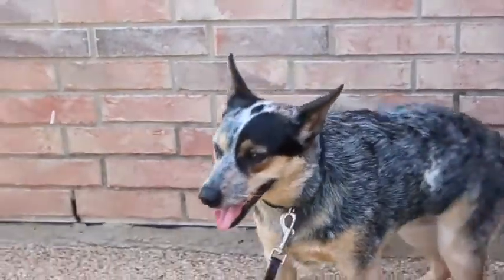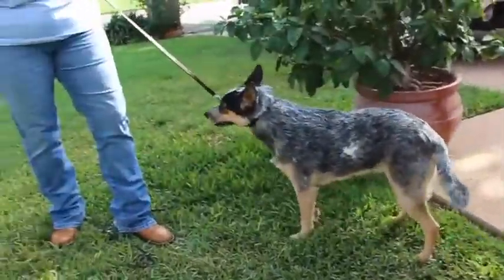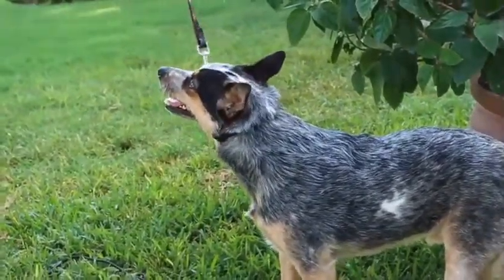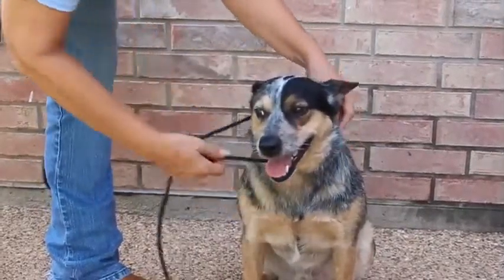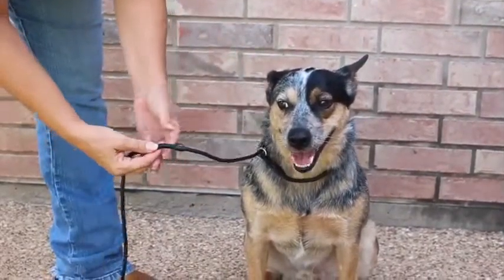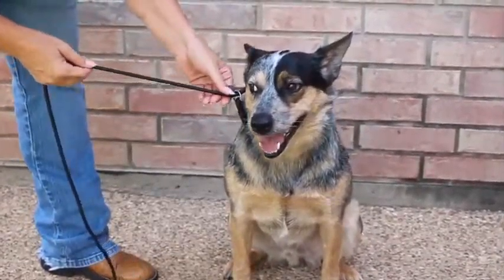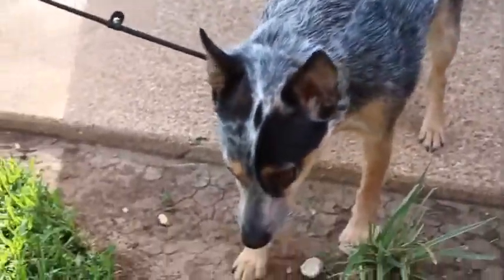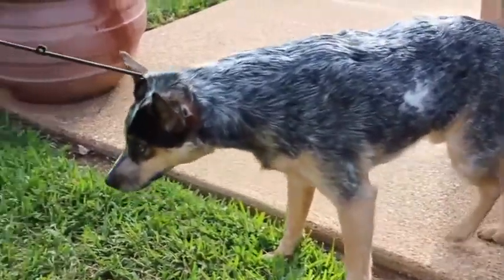Slip Leads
Blake the Cattle Dog demonstrates why slips leads are so important!